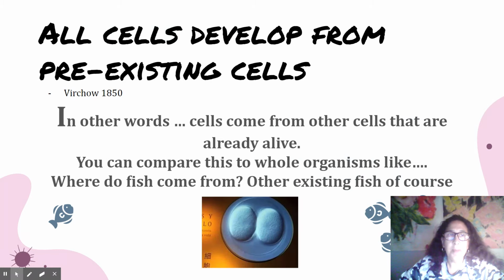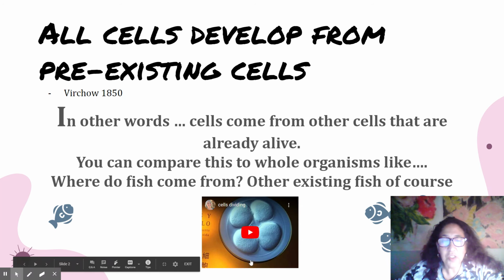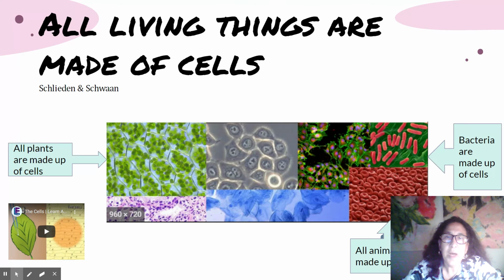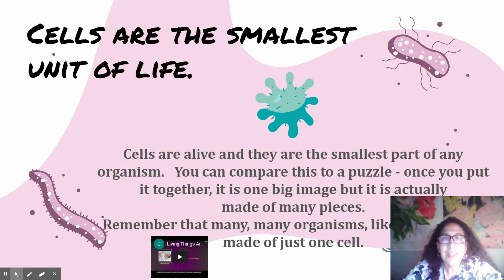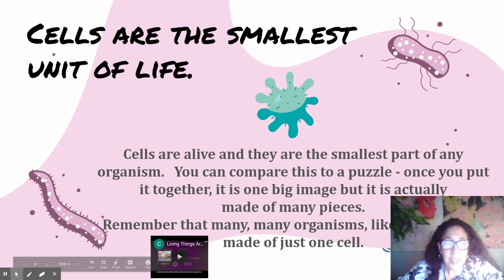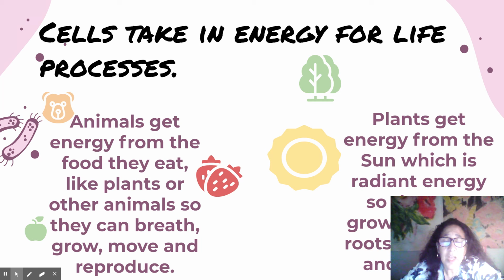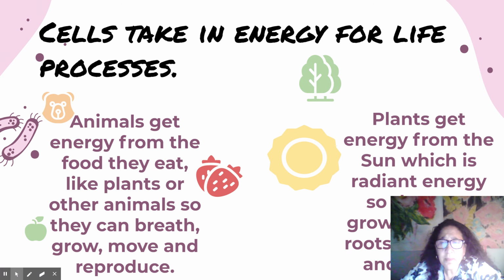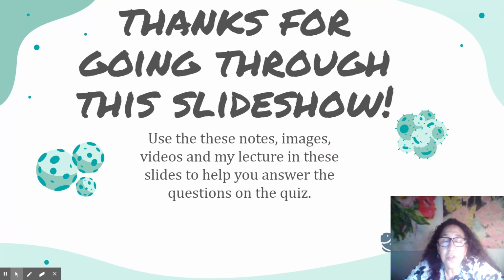Review of Cell Theory 3.2 Ogura